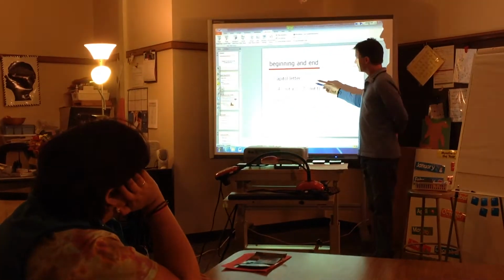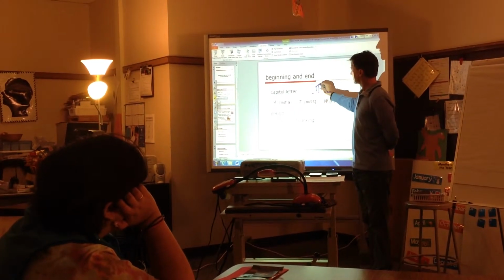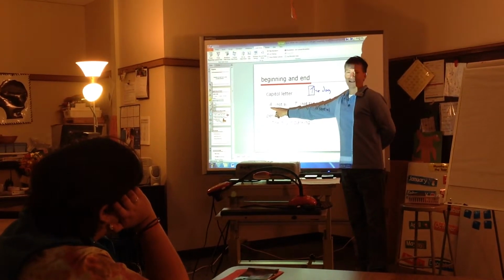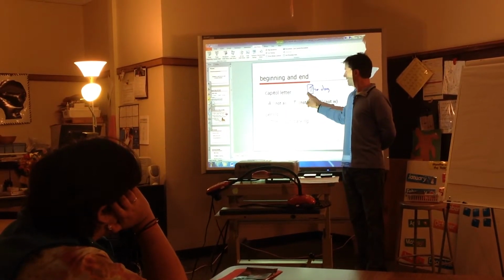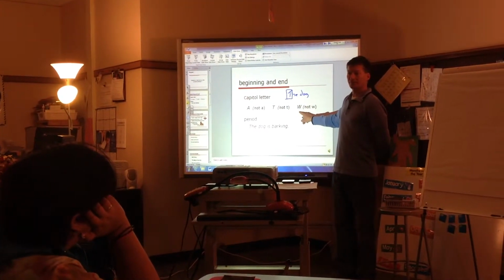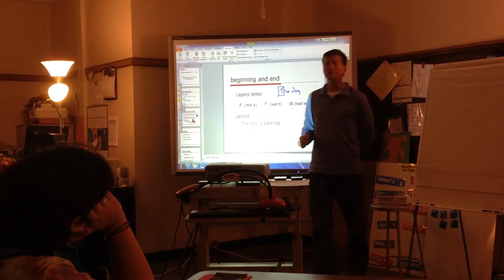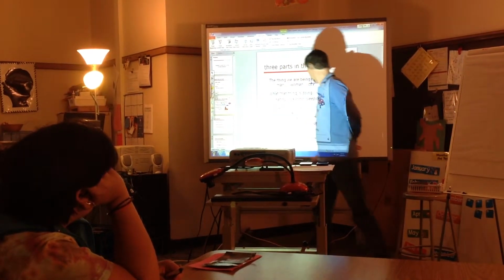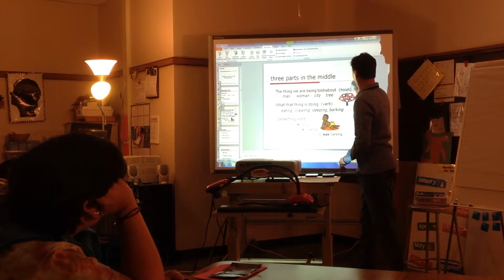Instruction progress monitoring Video 1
Nelson Anderson teaching SPED lesson writing complete sentences.